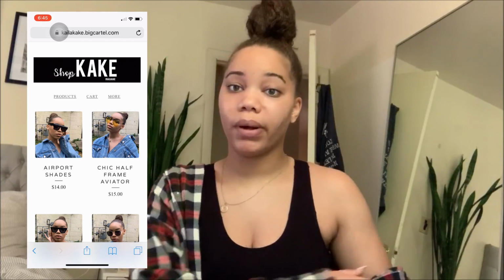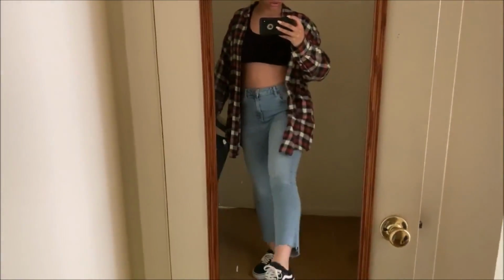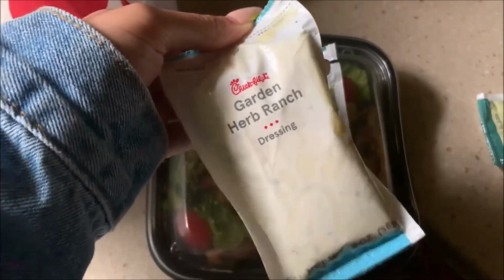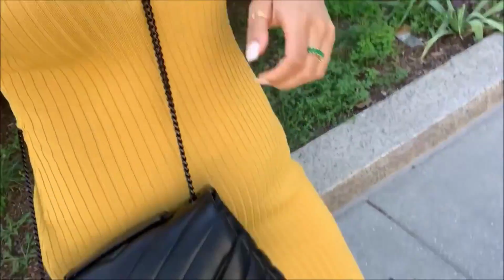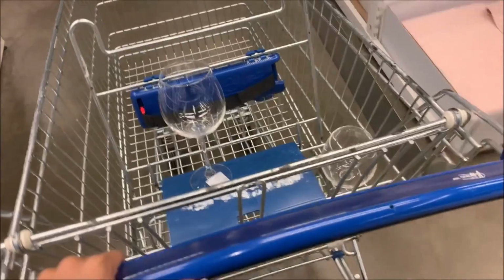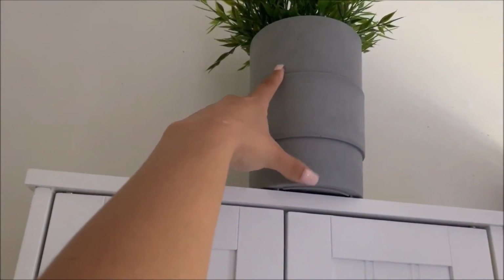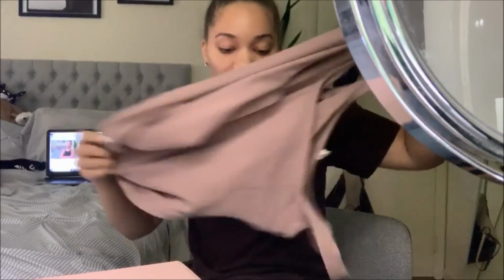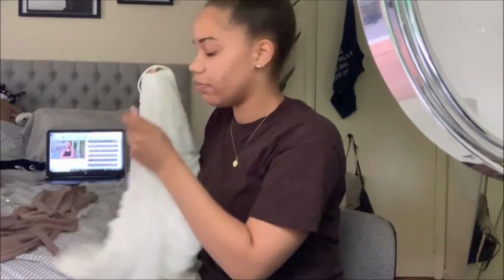VLOG: Packing Orders, IG Content, Decor Shopping!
** ALL ADDITIONAL INFO, LINKS & FAQs ARE LISTED BELOW **

Use Code: "VLOG20"
**specially made for this video! Code expires June 15th!

Hey guys! Back at it with the vlogs! Im REALLY considering in a vlog camera now since you guys always ask me to vlog. Ive been doing some research so that may be coming soon! Anywho, let me know what yall want to see me doing in the vlogs? What stuff do yall enjoy the most about my vlogs?

CODES
Sigma Beauty

Teami Blends
Save some coins on your purchase!

FAQ:
Ethnicity: African American
Height: 5'7
Age: 23
Measurements: Bust 36''     Waist 29''     Hip 40 ''
Shoe Size: 8
Camera: Canon T6i